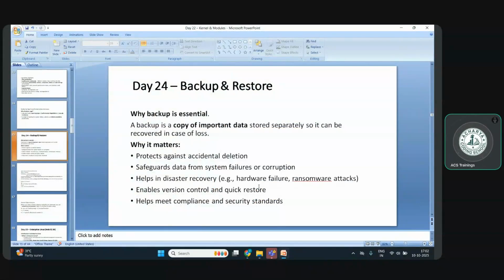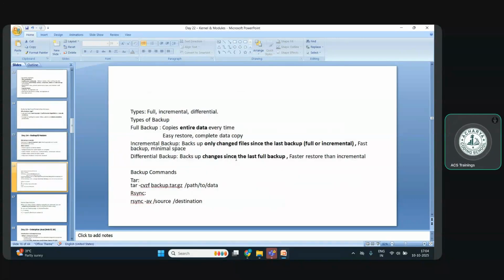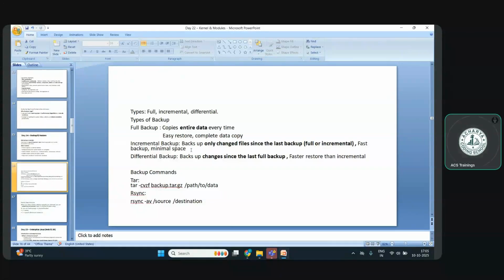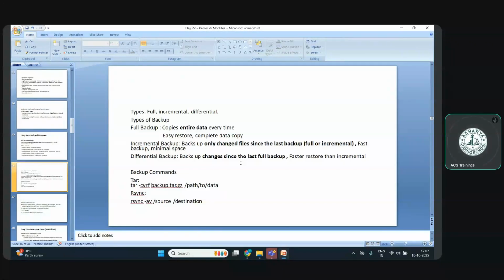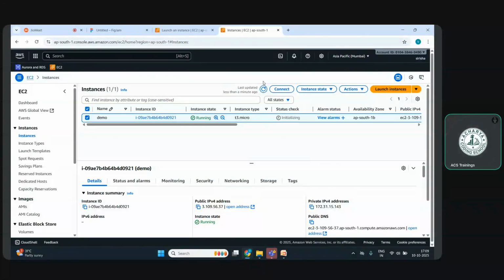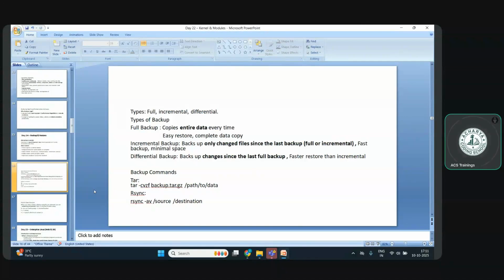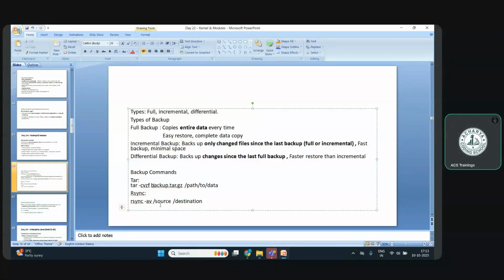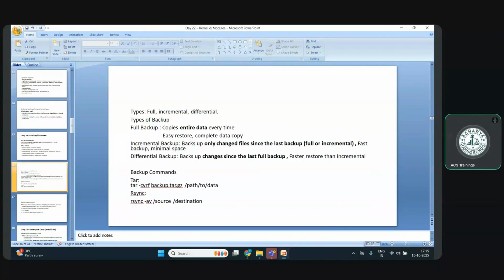Day 24 – Linux Backup & Restore 🗂️ | Data Protection & Recovery Essentials | Acharya Coding School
📁 Day 24 – Linux Backup & Restore focuses on one of the most critical aspects of Linux system administration — data protection and disaster recovery. Learn how to back up and restore important files, automate backups, and ensure your systems remain secure and reliable. 🗂️🐧

💡 What You’ll Learn Today:
✅ Importance of backup and restore in Linux
✅ Using tar, cp, and rsync for file and directory backups
✅ Creating compressed backups and archives
✅ Automating backups using cron jobs
✅ Restoring files from backups and verifying data integrity
✅ Real-world examples for server and production use

🚀 Why Backup & Restore Matter:
✅ Prevents data loss due to failures or errors
✅ Enables fast recovery after crashes or system issues
✅ Ensures business continuity and data security
✅ Builds a strong foundation for DevOps and cloud environments

📚 Other Courses We Offer:
✅ AWS DevOps
✅ Data Analytics
✅ Cybersecurity with AI
✅ Linux Administration